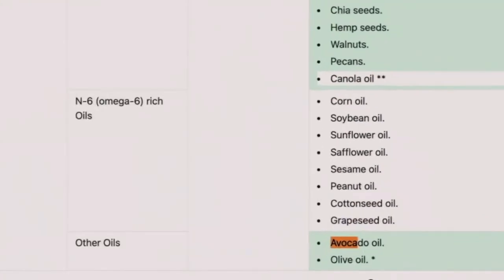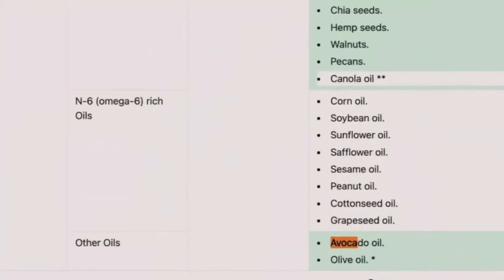Fats and Oils, part 2